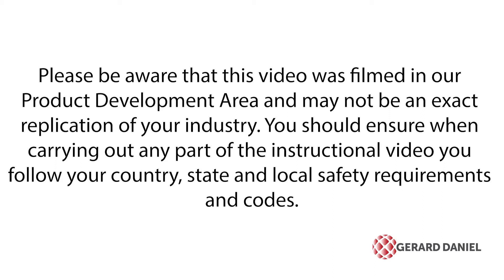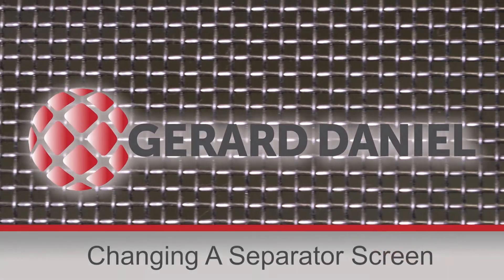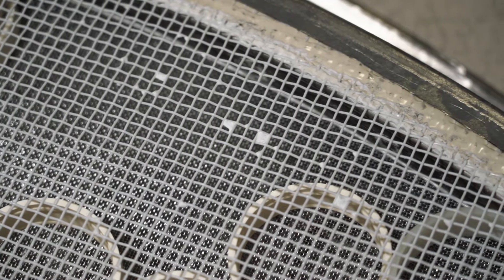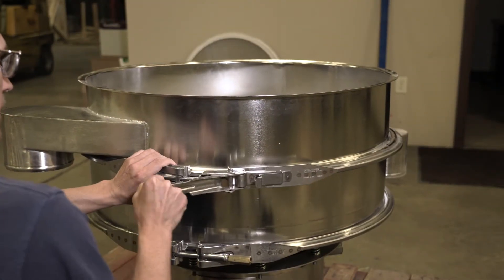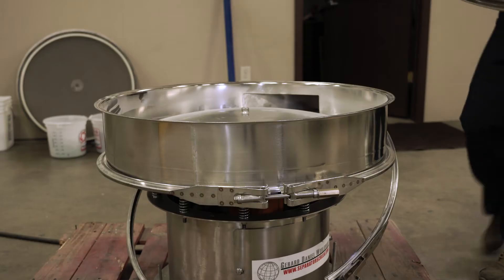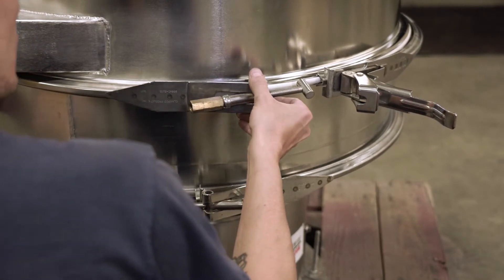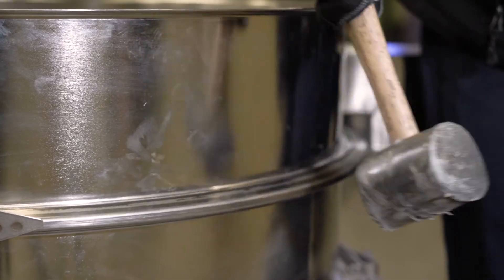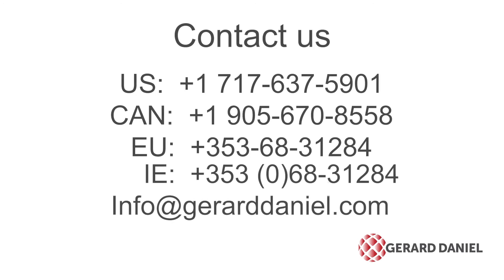How to Change a Screen on a Vibratory Round Separator Machine | Gerard Daniel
Checking your separation screens regularly to see when they need to be replaced is a great way to make sure they are running as efficiently as possible. We manufacture replacement round screens compatible with a wide variety of OEM machines including; Sweco®, Midwestern®, Kason®, Russell Finex®, and Compass Wire™.